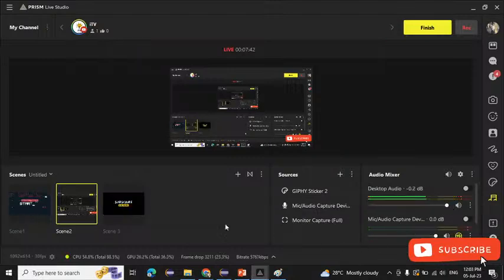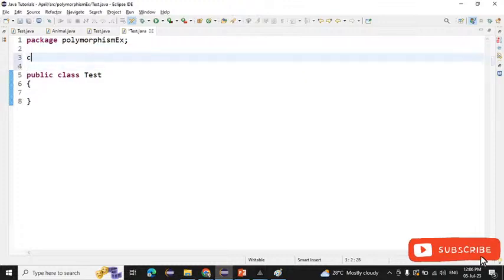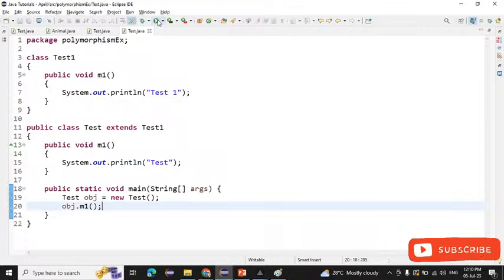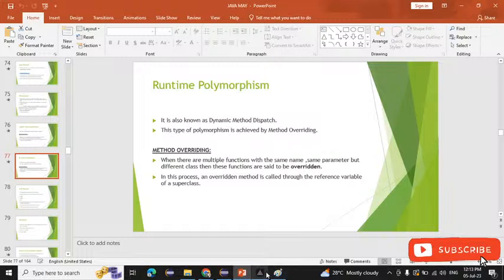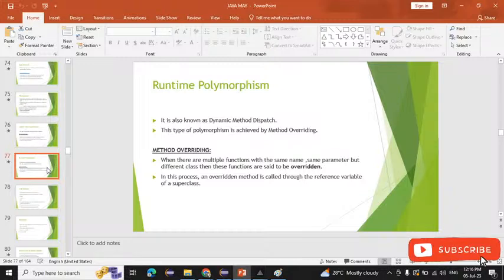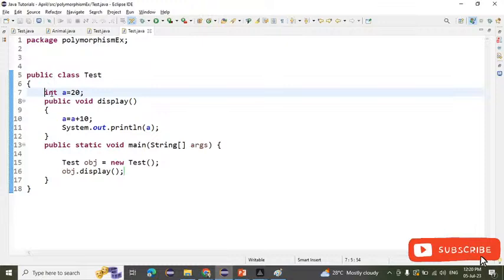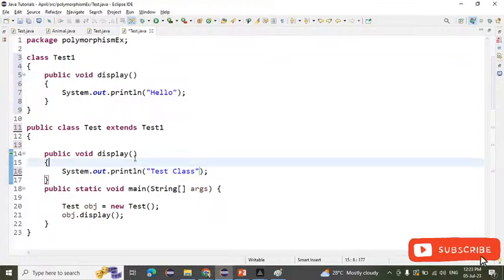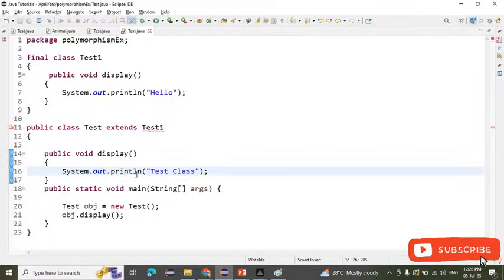Java Tutorial - 16 (12/06/2023 batch) Method Overriding and Final Keyword In java